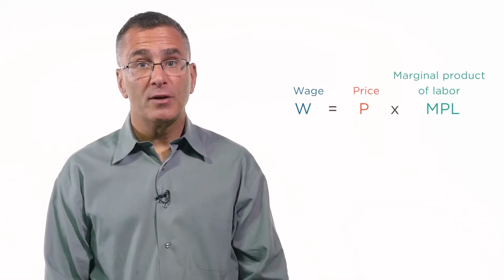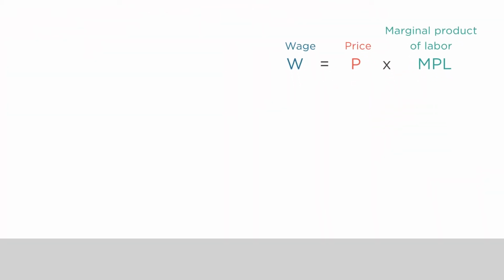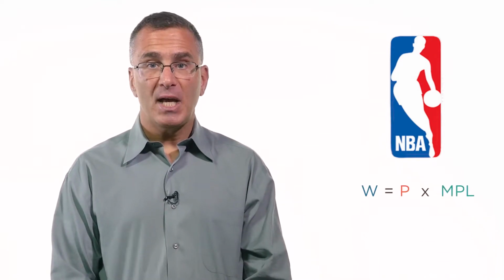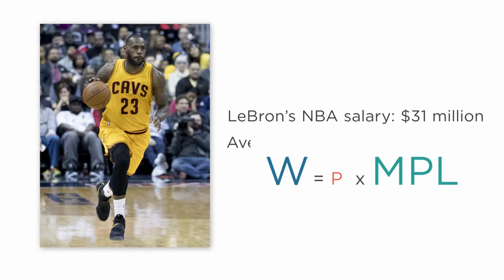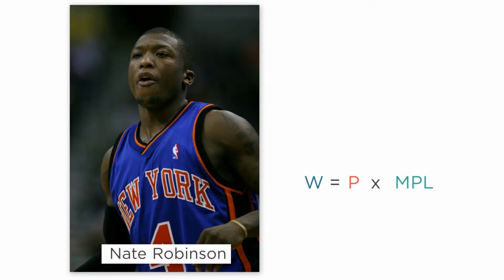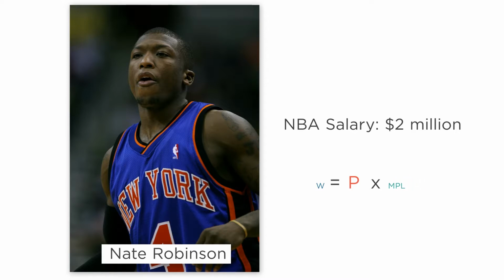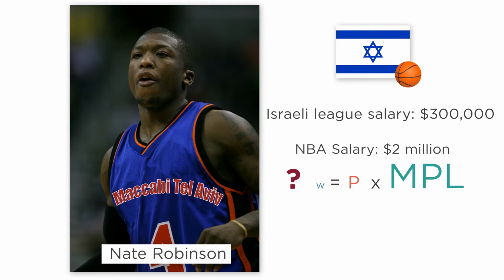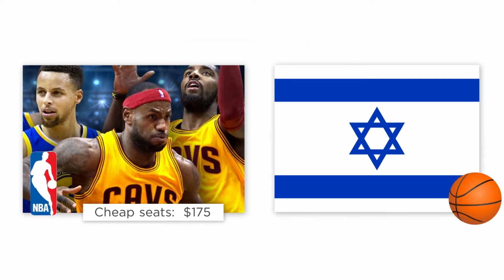Why Does Nate Robinson Make So Much Less Playing in Israel?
MIT Professor Jonathan Gruber describes why NBA players make more money than Israeli basketball players, using Lebron James and Nate Robinson as examples.